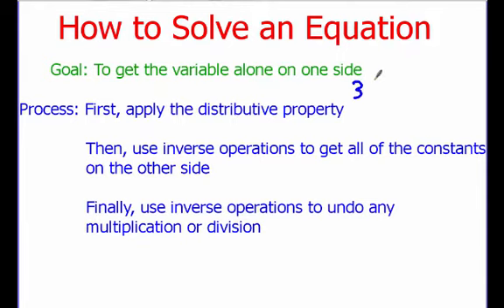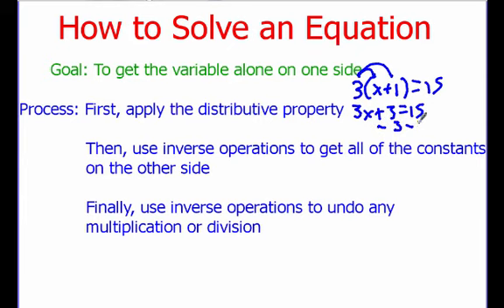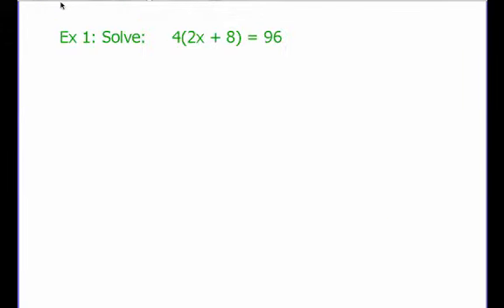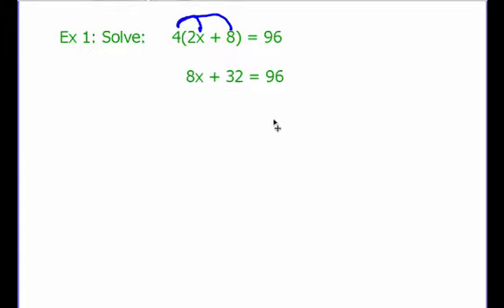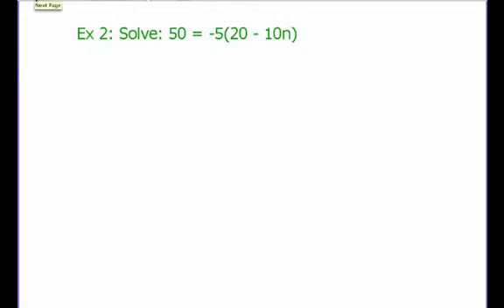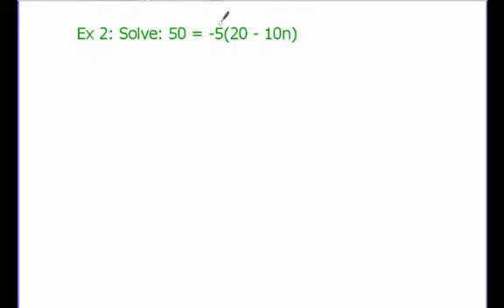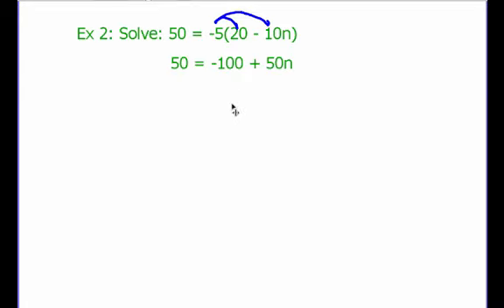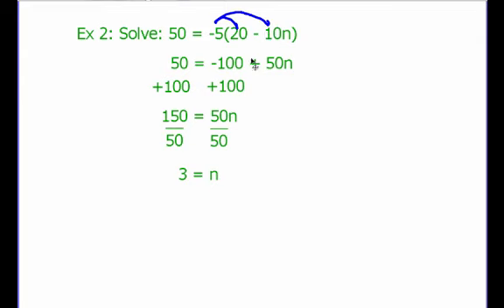Equations with the Distributive Property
This video explains how to solve an equation containing the distributive property.